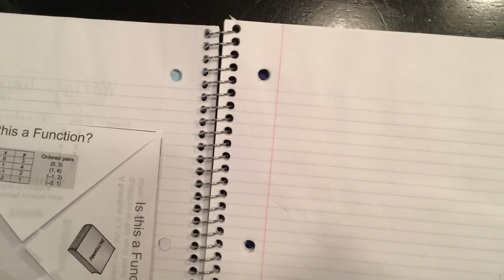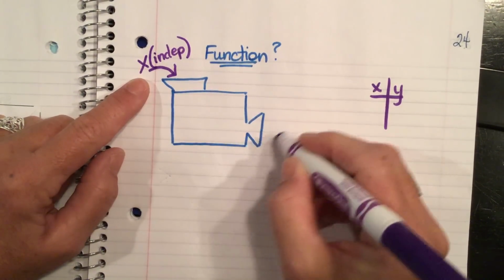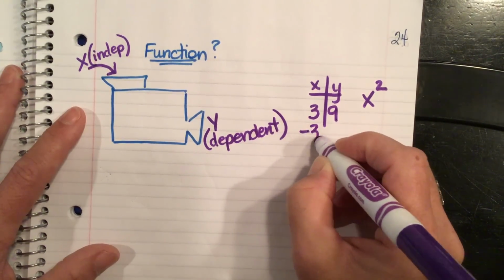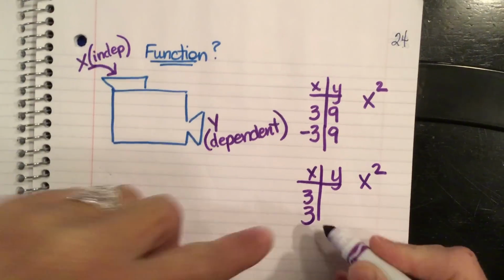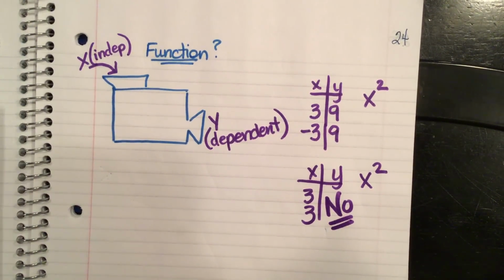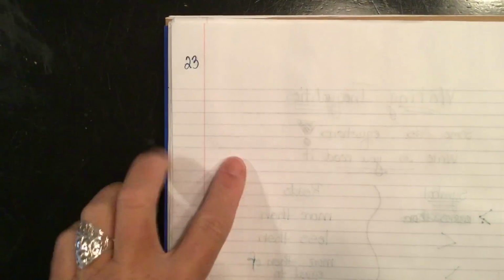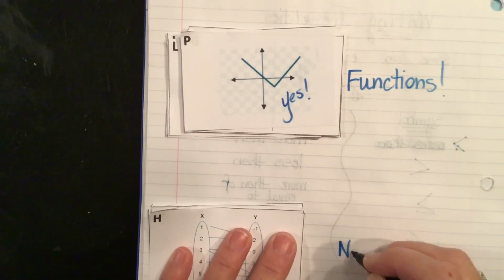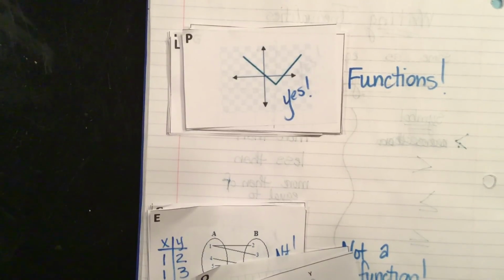Function Or Not A Function?